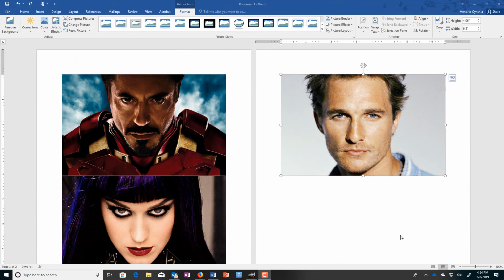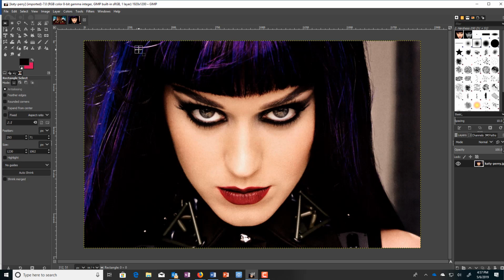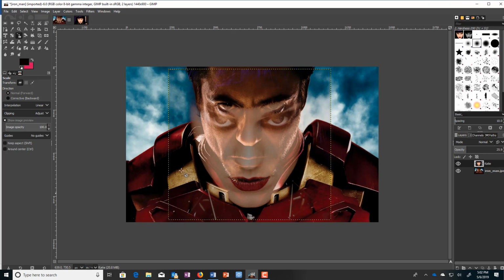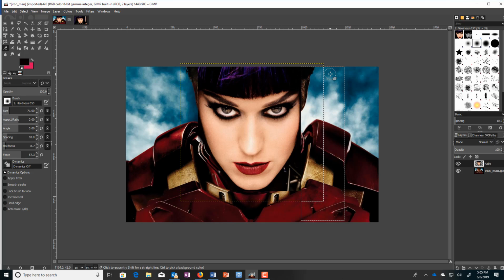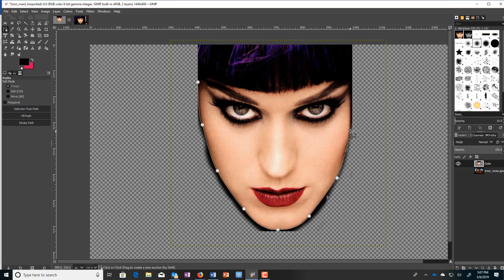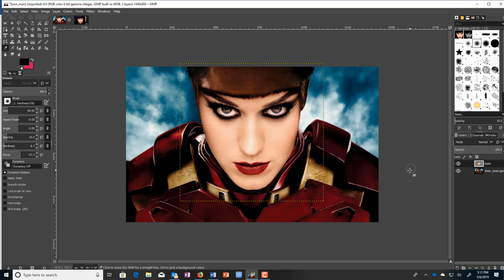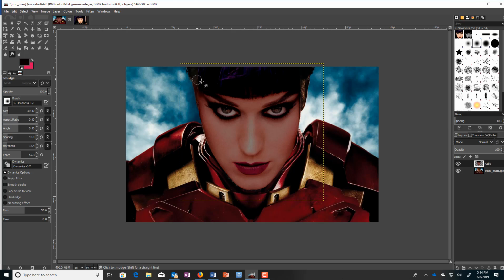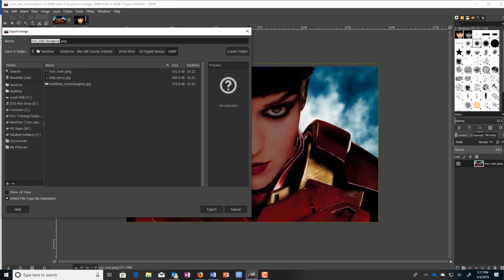Gimp Tutorial 11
Gimp 10.2 Tutorial (Face Swap)